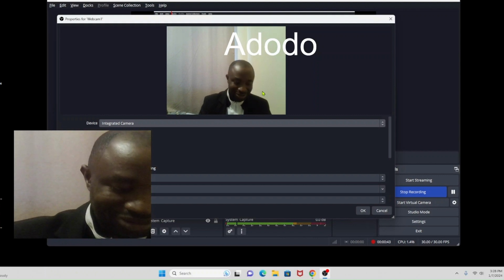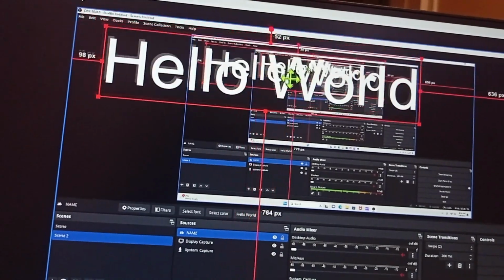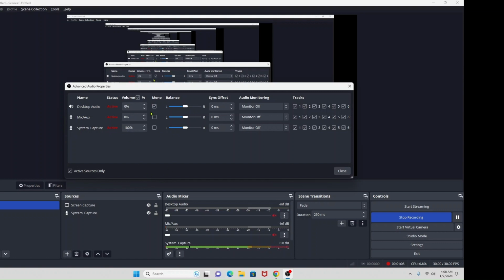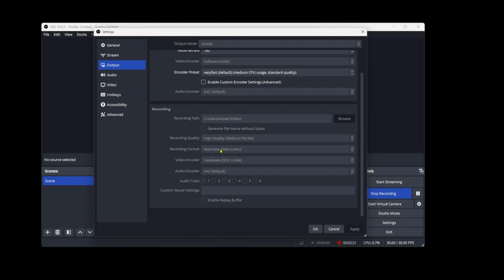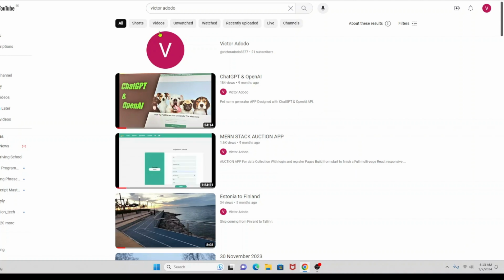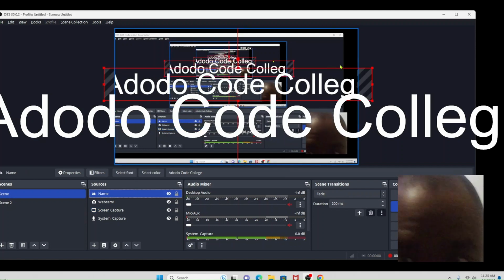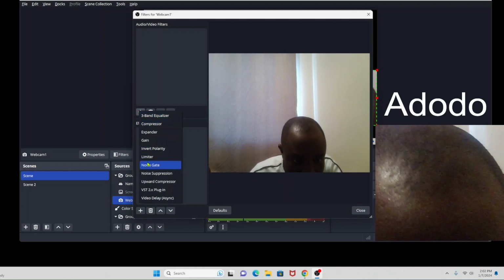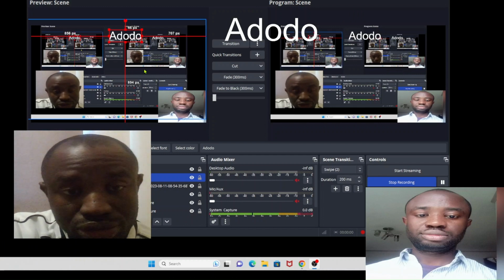OBS STUDIO COMPLETE COURSE FOR BEGINNER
OBS STUDIO FOR NEXT GENERATION
EVERYTHING YOU NEED TO KNOW ABOUT OBS STUDIO